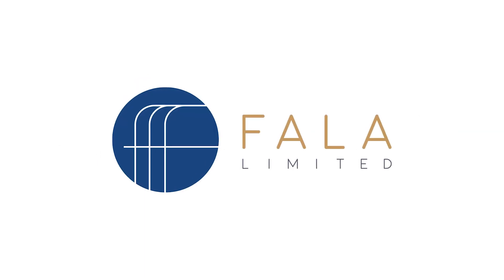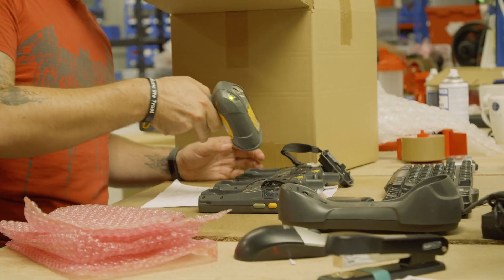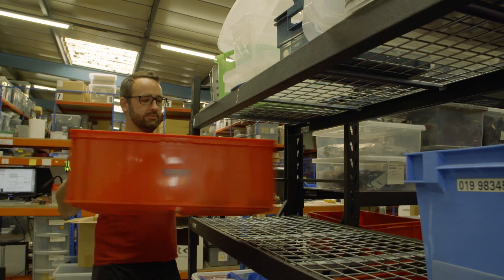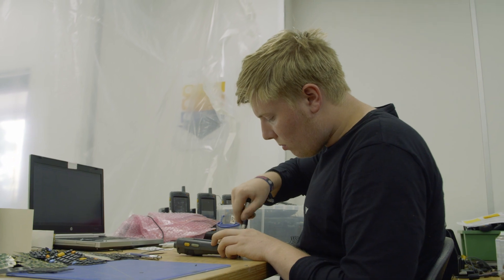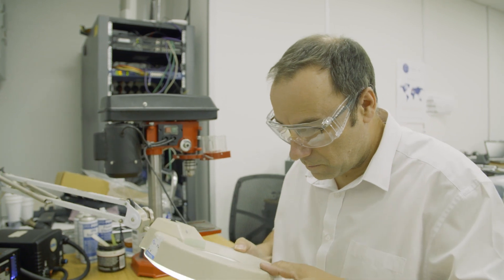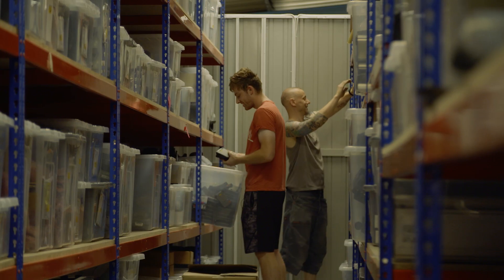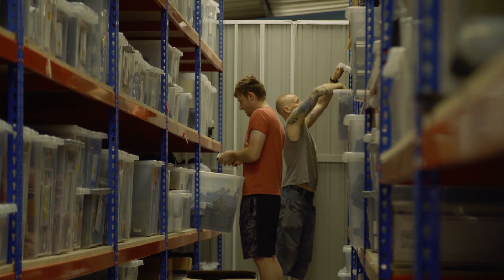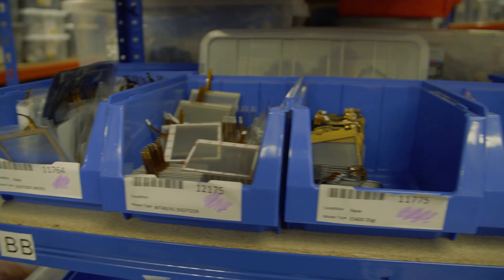Fala eliminates blind spots using SAP Business One